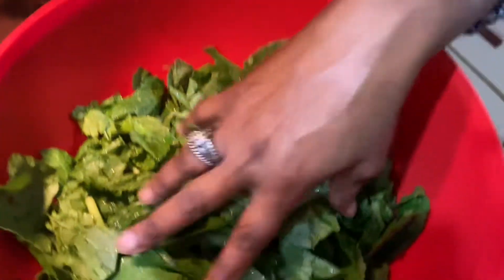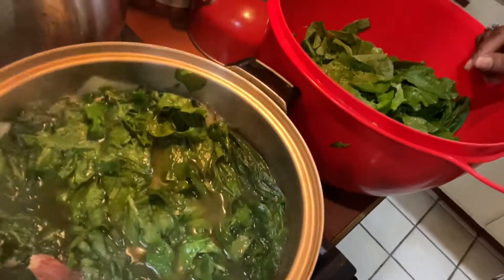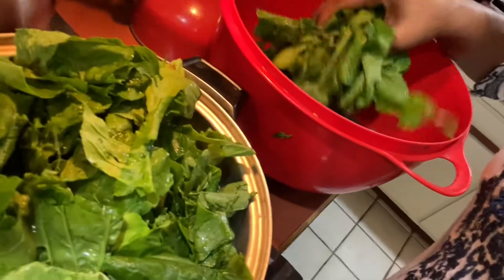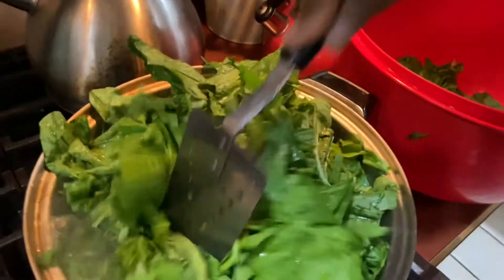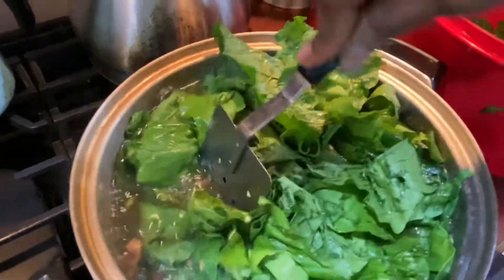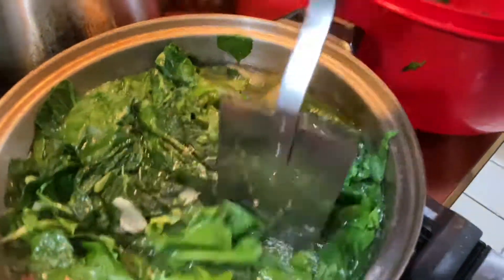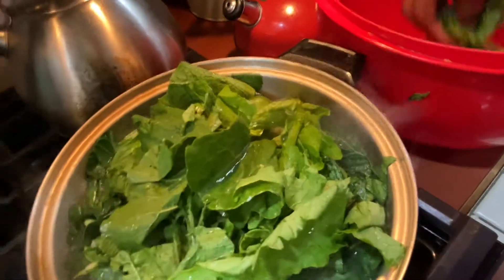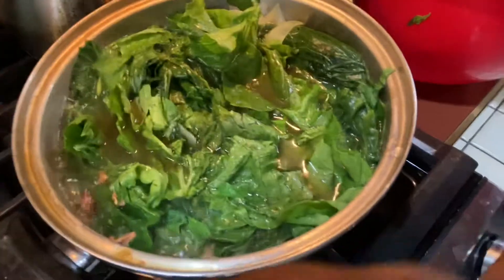How to add your Turnip Greens to your prepared water Tutorial #3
Knowing how to add your Turnip Greens in the pot is really important.